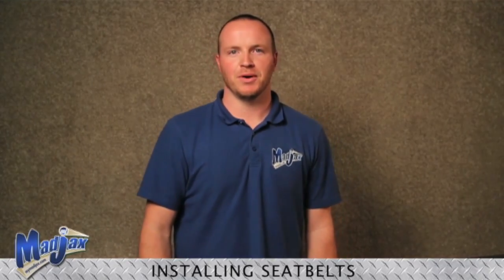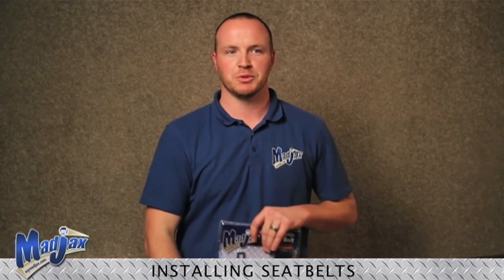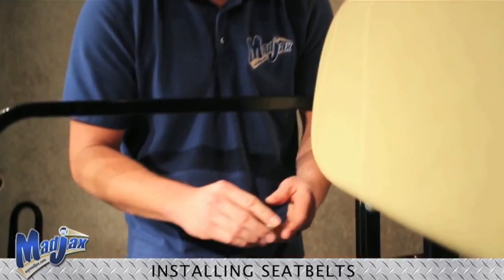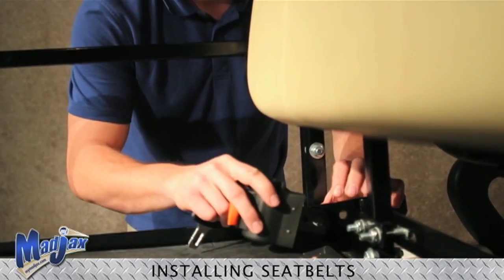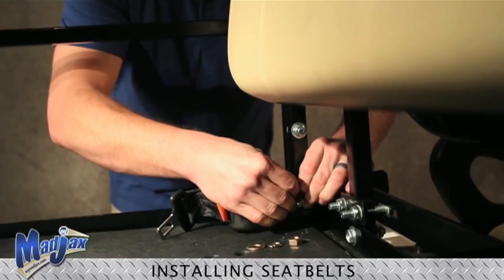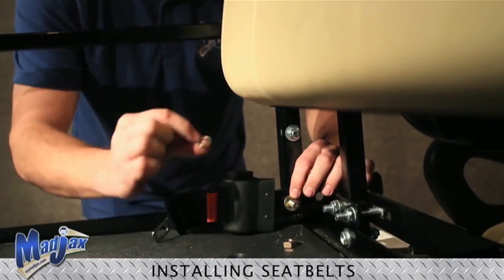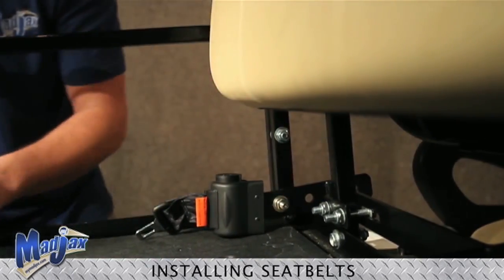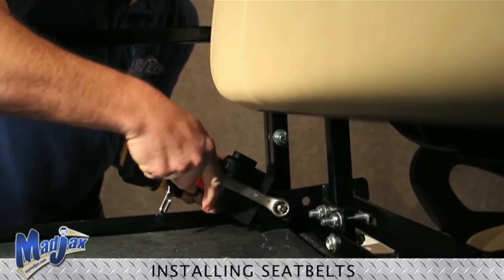Seat Belt | How to Install Video | Madjax® Golf Cart Accessories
How to install Madjax® Seat Belt on a golf cart.